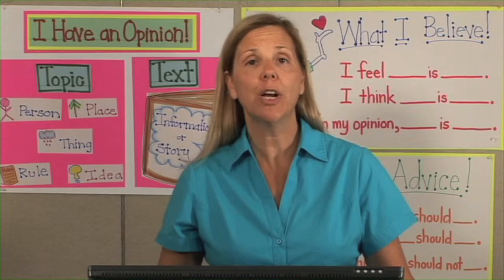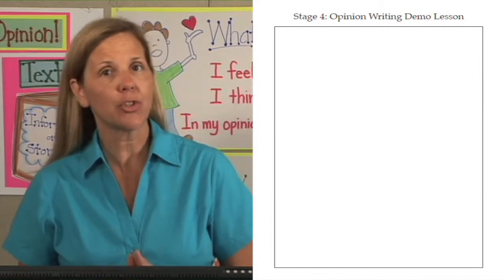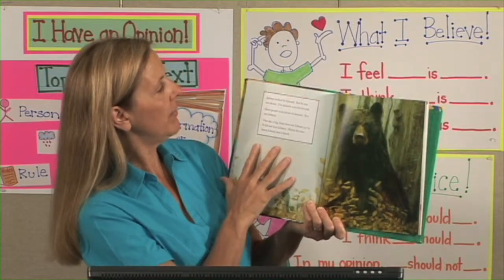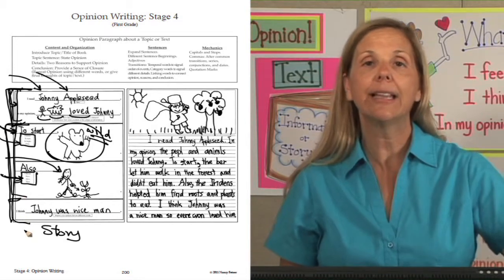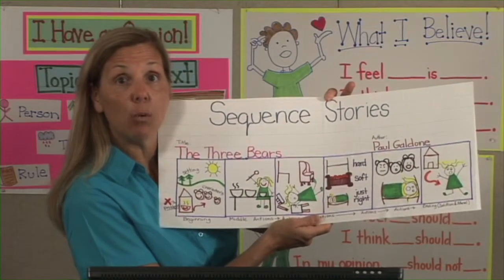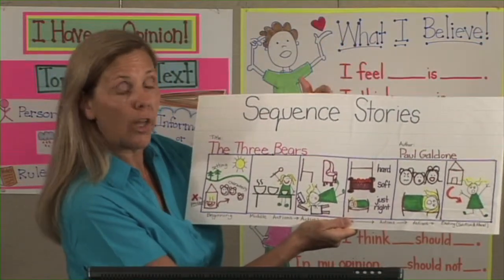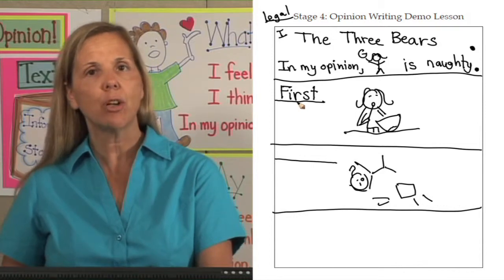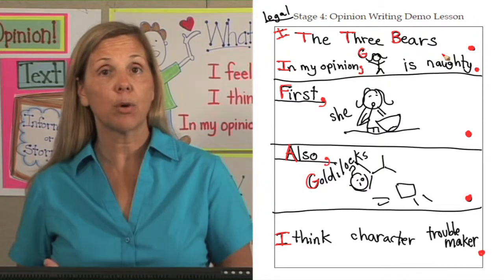K-1 Opinion Writing about a Text Stage 4